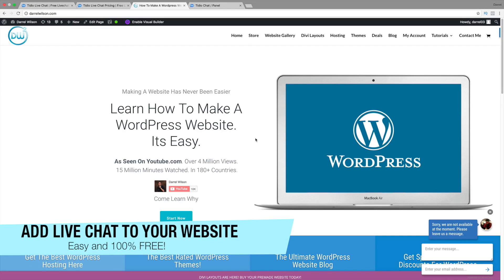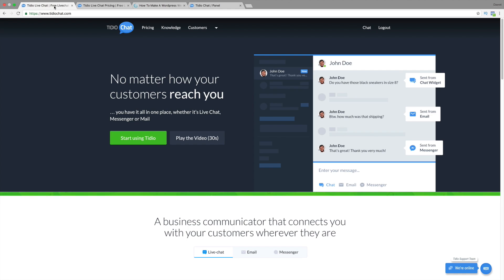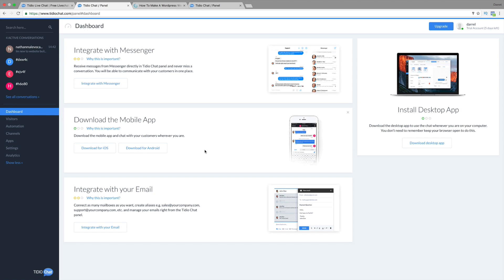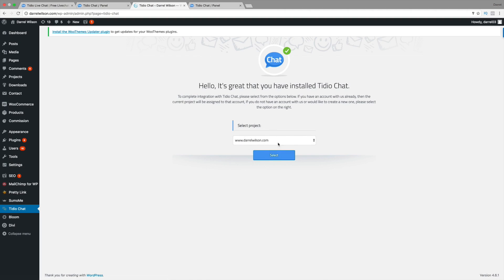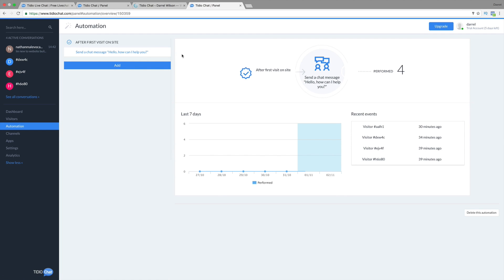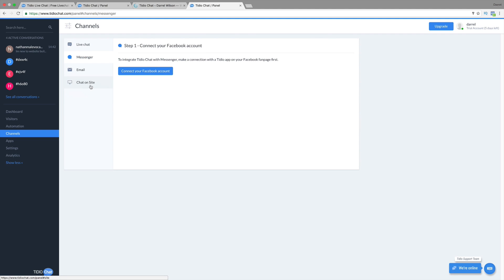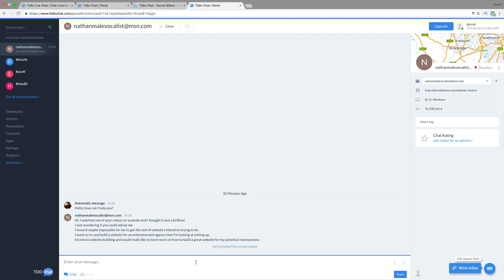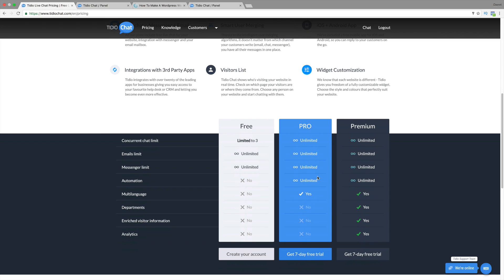How To Add Live Chat In Wordpress For FREE! - Best Live Chat Plugin For Your Website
Howdy! In this tutorial, i will show you how to use and install tidio chat for your wordpress website. This is the best live chat plugin that i have personally come across. The live chat plugin works for mobile apps as well and is very informative

I think everyone should have this live chat plugin. Its FREE and you have really nothing to lose! Watch this tutorial and ill show you how to add live chat in wordpress in no time!